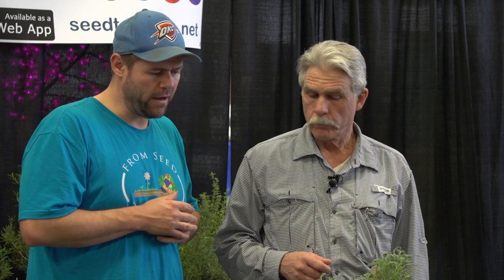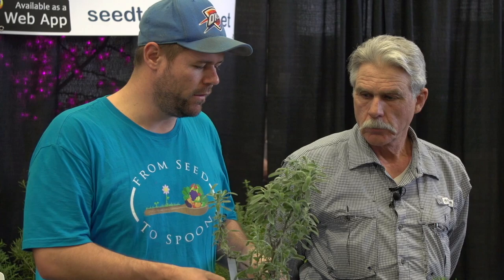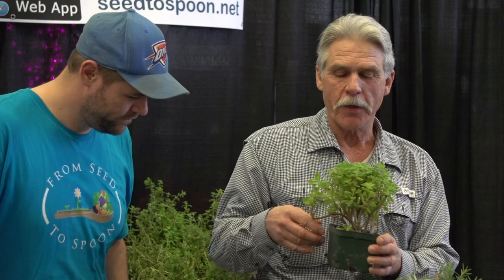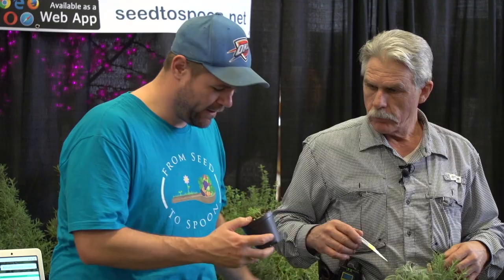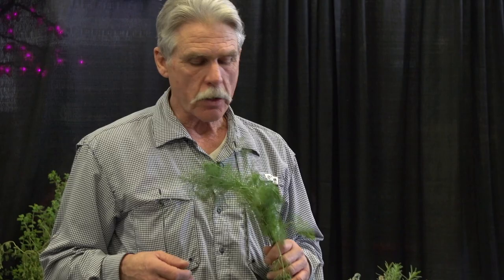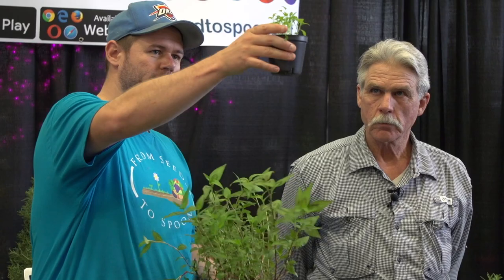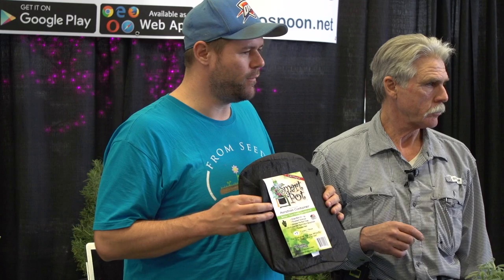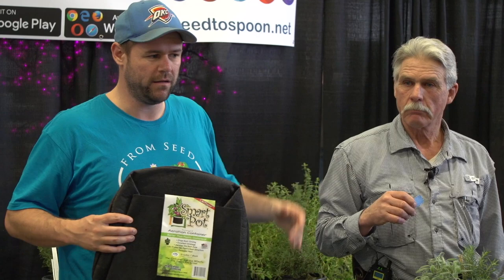10 Herbs You Can Easily Grow @ Home & Why You Should Be Growing Them! (Basil, Thyme & more!)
Bill Farris from Priaire Wind Nursery joined Dale at the OKC Home + Garden show to talk about 10 different herbs that you can easily grow in your backyard or patio! We also talked about different ways we like to cook with each one as well as how you can preserve your harvest for later!